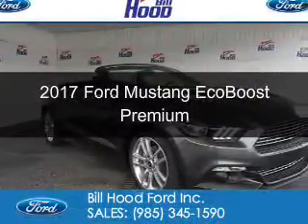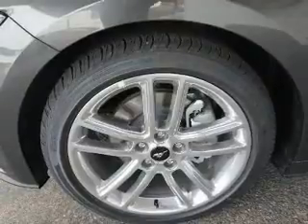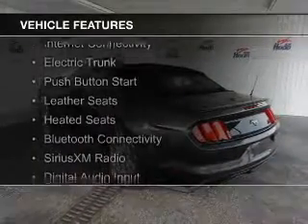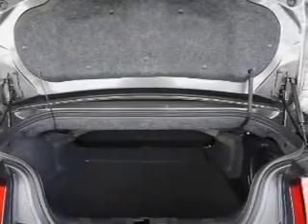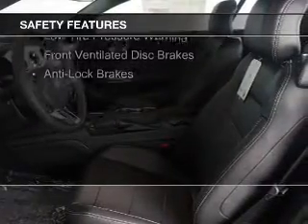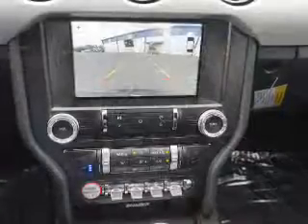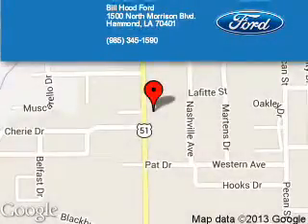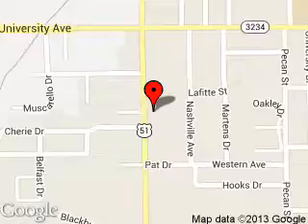2017 Ford Mustang - Hammond LA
Phone:
Year: 2017
Make: Ford
Model: Mustang
Trim: EcoBoost Premium
Engine: 2.3 liter inline 4 cylinder 16 valve
Transmission: 6-Speed Automatic
Color: Magnetic Metallic
Mileage: 5
Address:
1500 North Morrison Blvd.